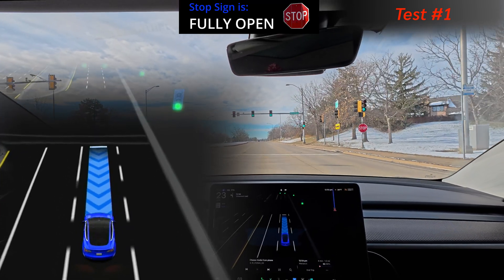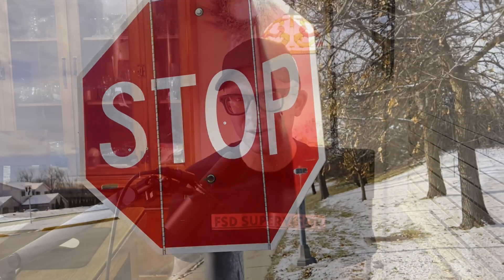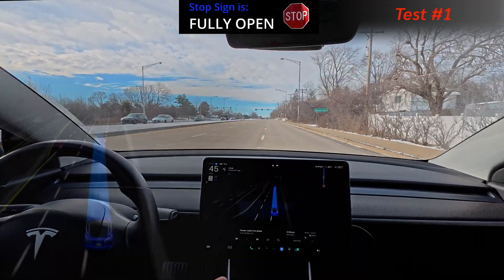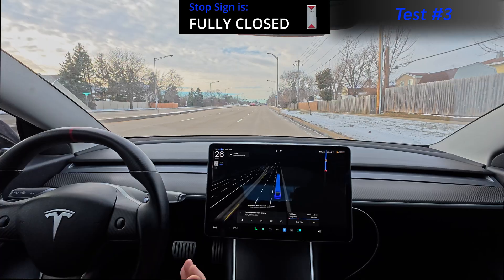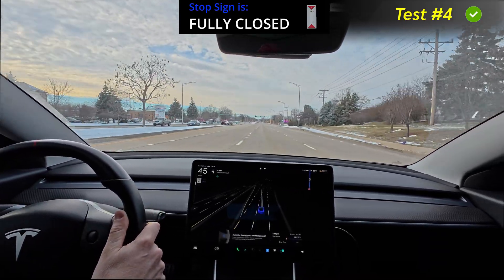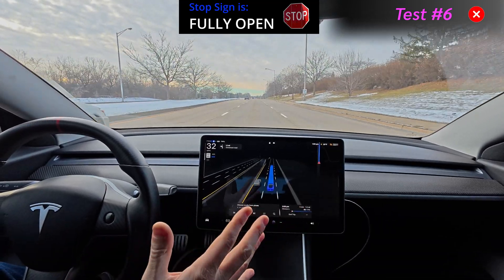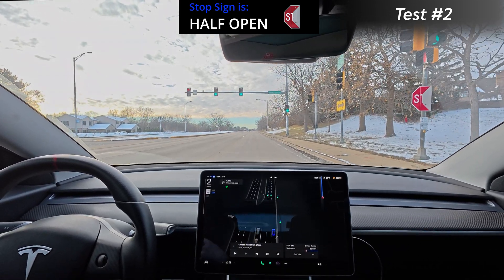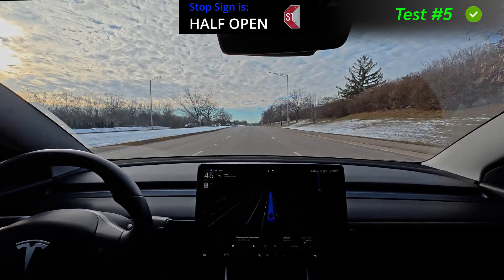An Interesting Edge Case with STOP Signs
This was filmed on December 21st, 2024. My 2019 Model 3 (LR RWD) is using Tesla's Full-Self Driving Supervised software, FSD v12.5.4.2, which is 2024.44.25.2 for HW3 vehicles. My car has an Intel CPU.

CHAPTERS:
00:00 - Start of Video
04:11 - Fully Open - Test 1
05:09 - Fully Closed - Tests 1 - 4
07:40 - Fully Open - Tests 2 - 7
10:36 - Half Open - Tests 1 - 5
13:09 - Summary & Conclusions

Here's the gear I'm using to make my videos:

High-speed Micro SD Card:
Camera mount - long pole (outside car):
Camera mount #1 - 3 suction cup (in car):
Camera mount #2 - 1 suction cup (in car):
Camera Rod Extension #1 (6-inch):
Camera Rod Extension #2 (1.5-inch):
iPhone 13 Pro Max:
Phone mount:
DJI Mic 2 Microphone:
Alternative Microphone (for iPhone - simple, but works great):

My Build & Info:
-Location: Chicago area - Northwest Suburbs
-Vehicle: 2019 Tesla Model 3 Long Range, Rear Wheel Drive, HW3 Intel
-S/W Status: Full Self-Driving Supervised enabled, Premium Connectivity